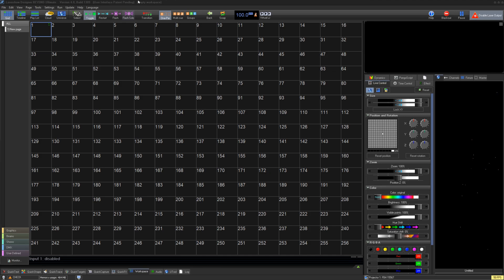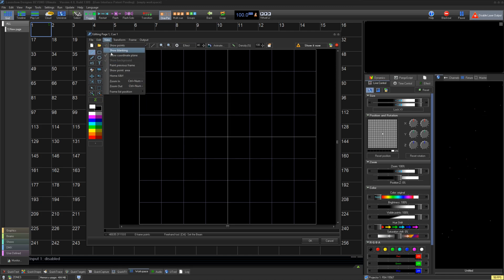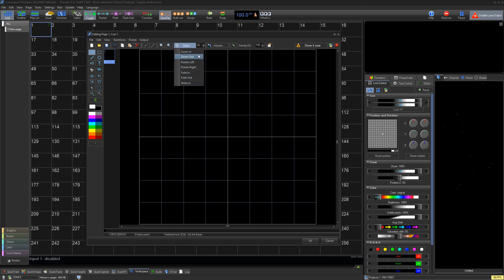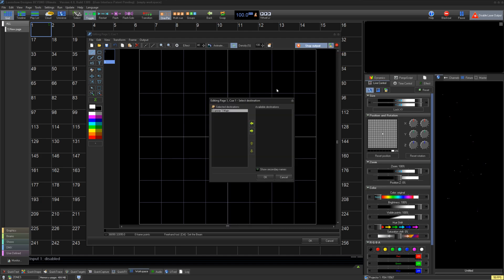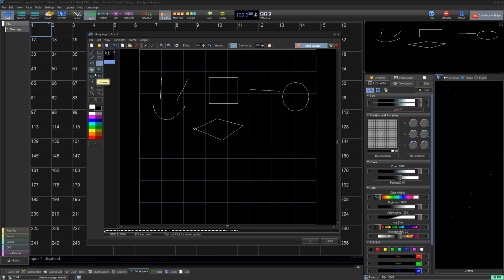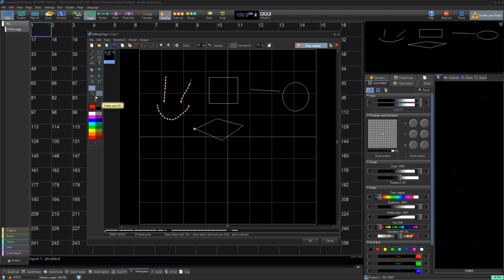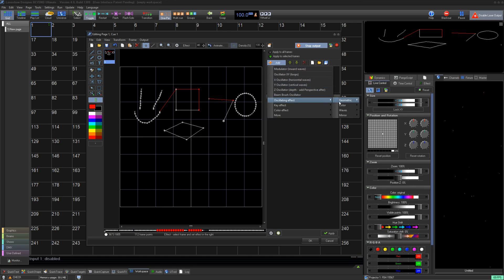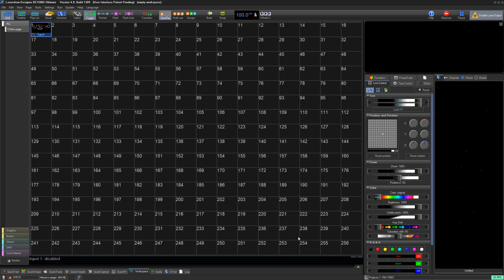How To Use The Frames Simple Editor Inside Of BEYOND Software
In this Quick Hints video, we’ll show you how to use the Frames Simple Tool inside of BEYOND software, allowing you to create laser frames from scratch to create graphics or beams.